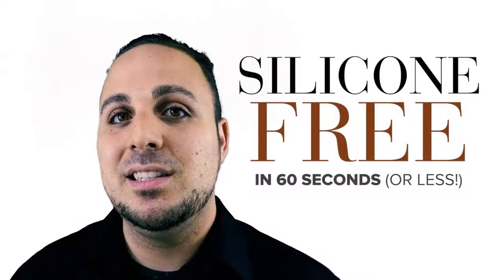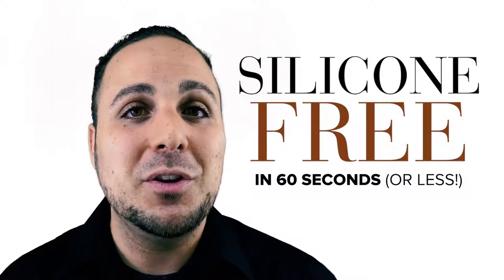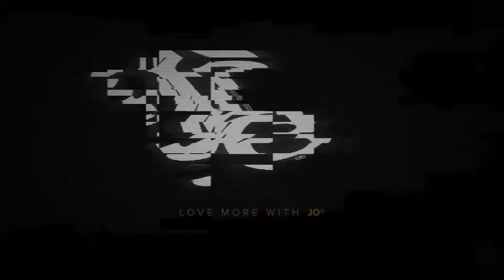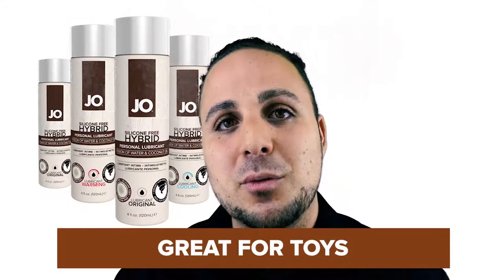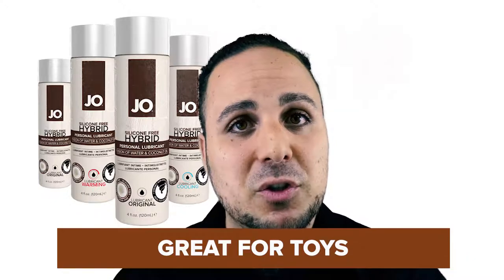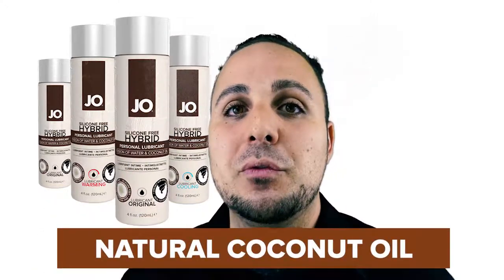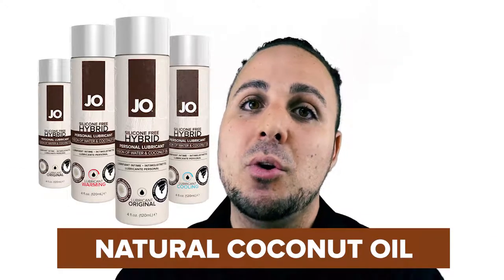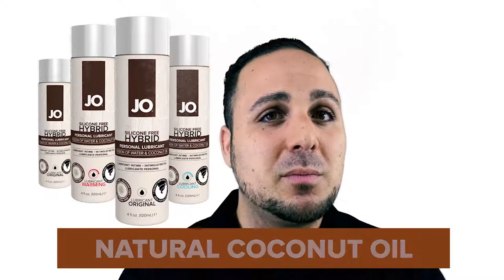What's GREAT about JO Silicone Free Hybrid in 60 seconds or less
Whether you're new to toys, or consider yourself to be a collector, you may be interested in a better lubricant that works to improve play and heighten pleasure. Then we've got just the video for you! Join our product education specialist as he shares three reasons why JO Silicone Free Hybrid is a toy lover at heart. In under 60 seconds, you will be able to learn what the thick, creamy body has to offer that is unique, and why the sensations have some people giving a standing O-vation.